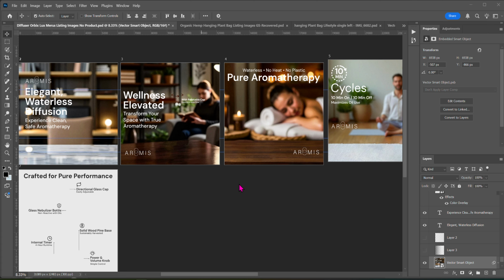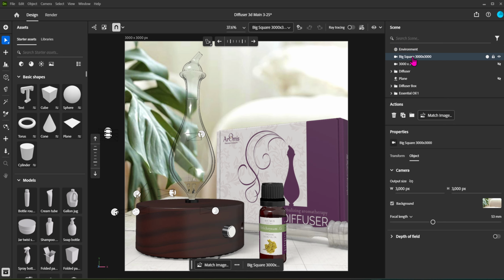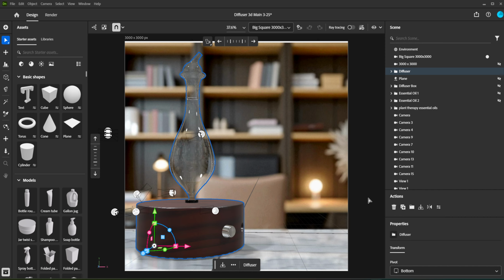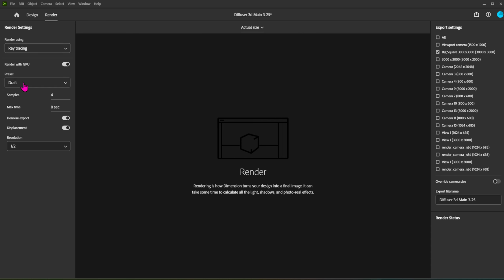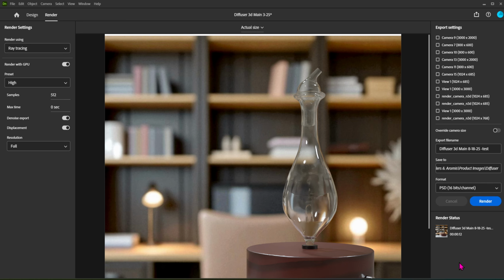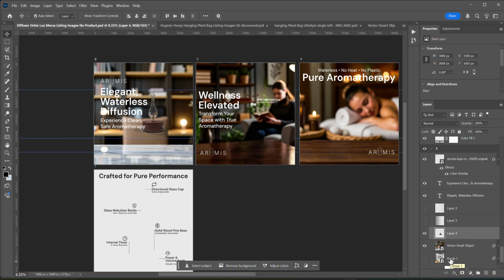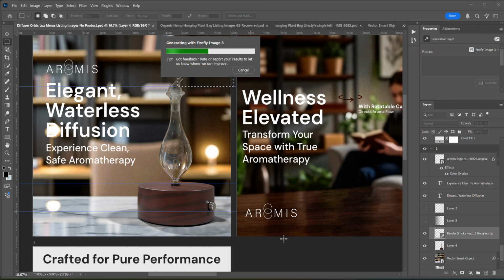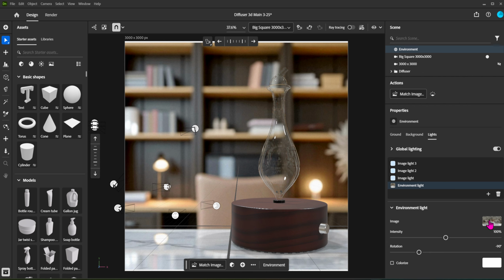How to add 3d renders to custom backgrounds in product Images